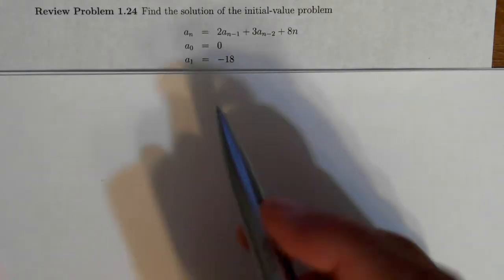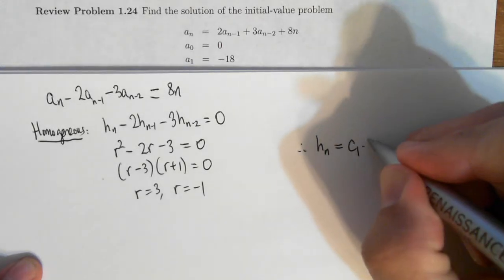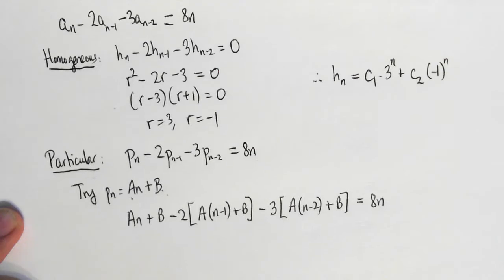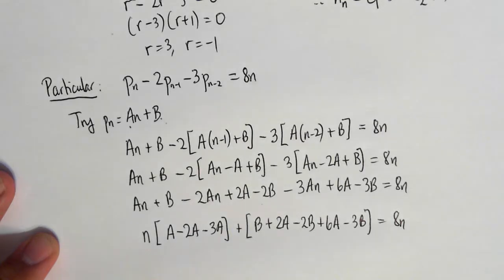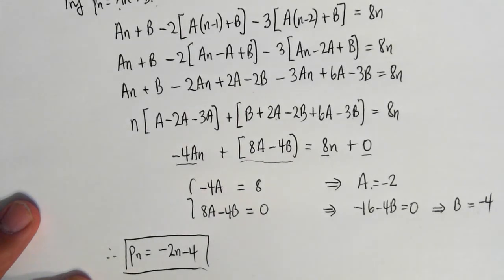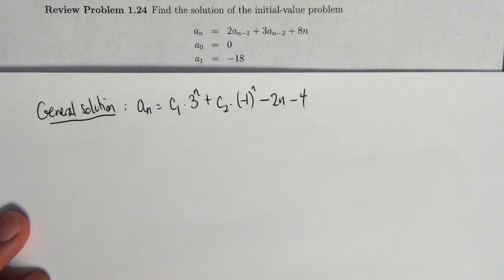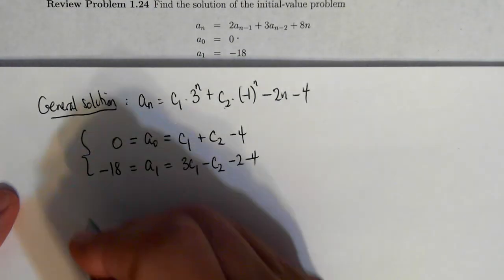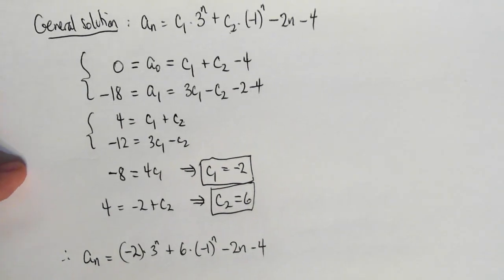Math 2000 Review 2.21 OLD (was 1.24)